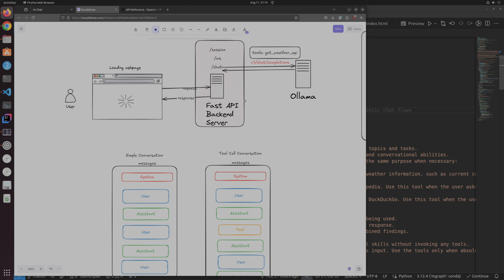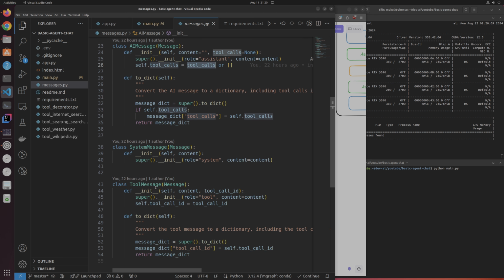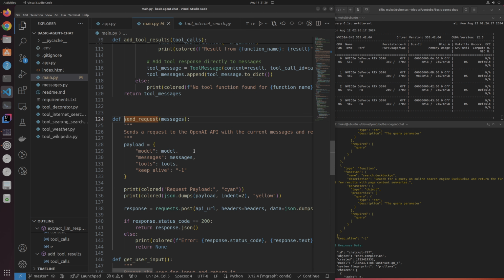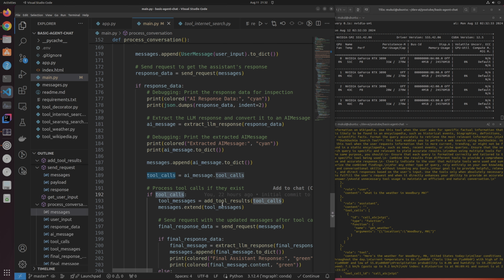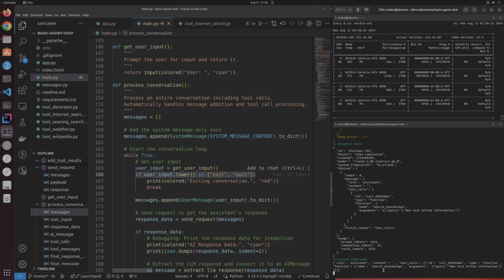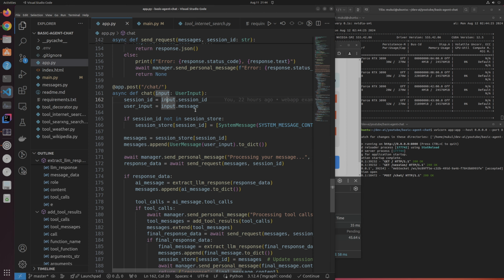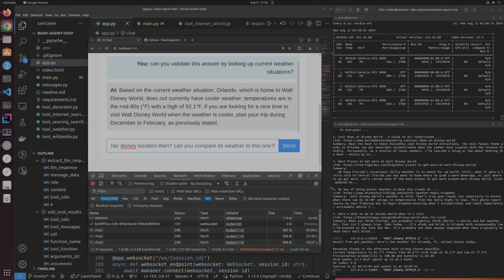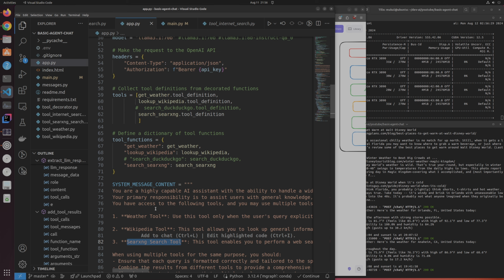Building an AI-Powered Chat App: Final Overview & Terminal vs. Web App | Part 5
Welcome to the final installment of our AI-powered chat application series! 🚀

In this comprehensive video, we tie everything together by diving into two key files that drive our application: main.py and app.py.

🔧 Key Topics Covered:

main.py: A terminal-based application that aggregates requests, including system, user, assistant, and tool messages. Learn how the messages.py helper class structures these messages and enables seamless interaction with the AI model through a terminal interface.
app.py: Explore the web application side, where I walk you through the three critical endpoints: /chat, /ws, and /session. Understand how these endpoints communicate with either the OpenAI or Ollama server and handle tool calls using the v1/chat/completions endpoint.
CRNG Search Engine: As a bonus, I demonstrate how to configure the CRNG search engine, a privacy-focused alternative to DuckDuckGo, enhancing your search results while maintaining privacy.
💡 Why Watch?:
This final video brings together everything we've covered in the series, offering a complete understanding of both the terminal and web app implementations. Whether you're building AI-powered applications or looking to enhance privacy in your search results, this video has something for you.

Part 1: Live Demo & Key Concepts
Part 2: Frontend-Backend Communication
Part 3: Request-Response & State Management
Part 4: Function Calling & Tool Annotations

Thank you for following along! Your feedback and questions are always welcome!